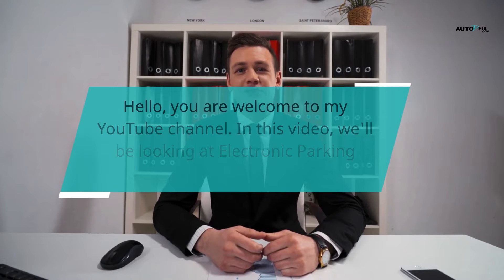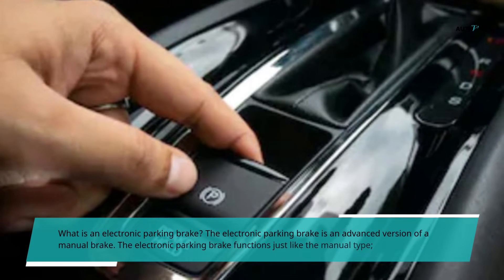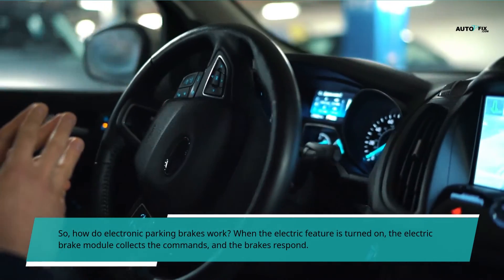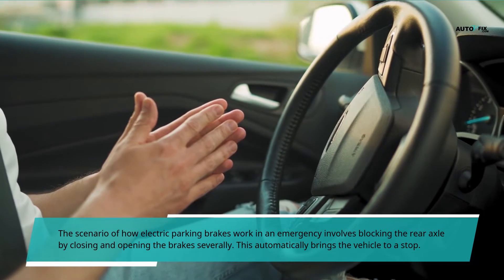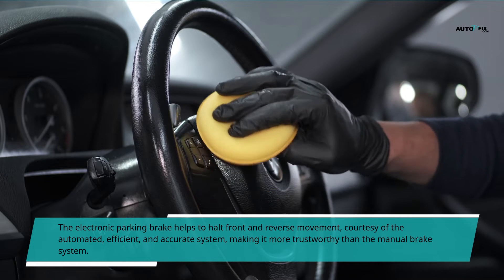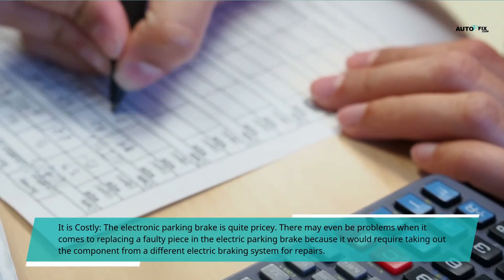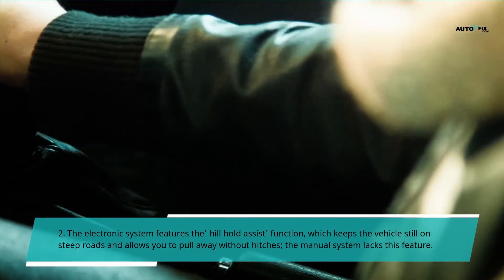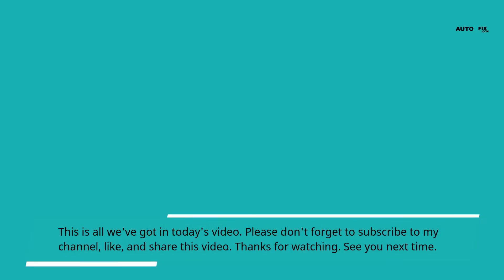Fix for electronic parking brake problems & how does electronic parking brake works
Budget friendly OBD2 Scanner
Check some solenoid option:
Mechanics Tools Kit may need:

How Do Electronic Parking Brakes Work?
Manual brakes are gradually going into extinction in this 20th Century; electronic parking brakes are quickly taking over. Modernization in the automobile industry has improved the brake system of vehicles, as manual brakes are rapidly being swapped for electronic parking brake. Electric parking brake is so unlike its handbrake counterpart which only involves pushing a button. This action feeds the order into the vehicle’s computer which automatically applies brake.
What is an Electronic parking brake?
The electronic parking brake is an advanced version of a manual brake. Electronic parking brake functions just like the manual type; it prevents your vehicle from moving forward or reverse when in park position, but will remain motionless.
Electric handbrake is more preferable when compared with manual brake as it features loads of improved alternatives.
You can choose from hill-hold or auto-hold option. The hills option in the EPB makes sure that your car doesn’t roll away accidentally and the auto-hold option is used to keep the pressure applied on all the four wheels.
How Does Electronic Parking System Works?

The electronic parking brake system is made up of three main components:
• actuator/electric motor
• electronic brake module
• electric switch in the cabin
So, how do electronic parking brakes work? When the electric feature is turned on, the electric brake module collects the commands and the brakes respond. Now there are separate electric motors on each brake and they set off concurrently, forcing the motor in the brakes to constrict into the disc. This causes the car to stop. The electronic parking system is competent, dependable, and fast.
Since there’s no form of manual or mechanical functionalities, the electronic parking brake is immediately released automatically when you press the accelerator.

1) All auto related repairs and fixing/ maintenance tips
2) how to car fix guide
3) how to hire the right dealership/mechanic
4) best SUV and Sudan car guide
5) car review and car advice
6) sports car and race car guide
7) auto repair
8) worst cars comparison
9) all kinds of car DIY and bad cars solution.